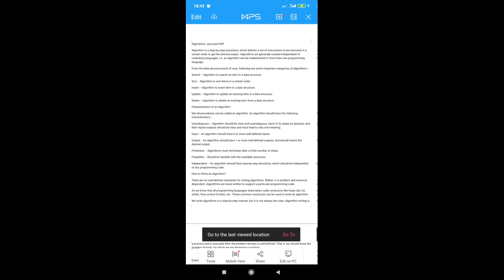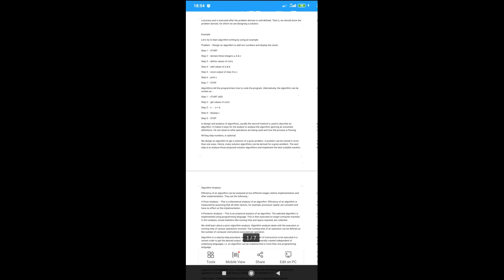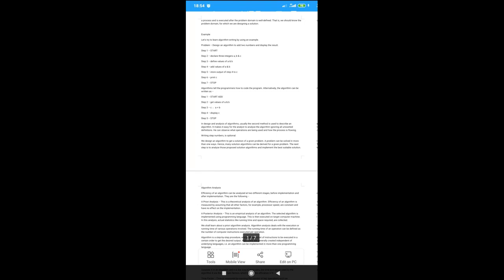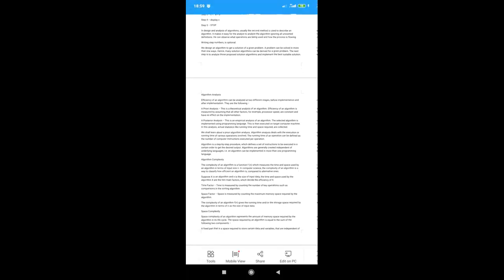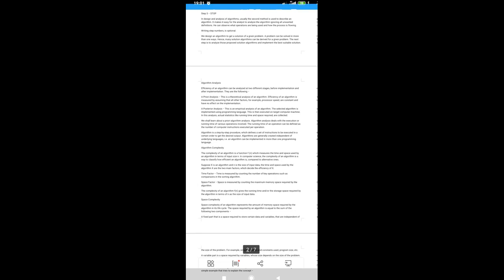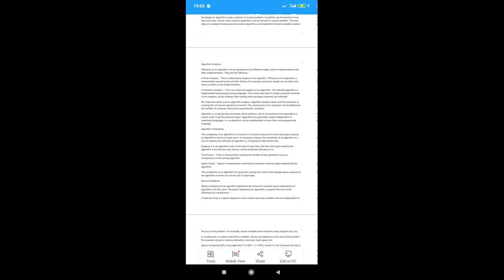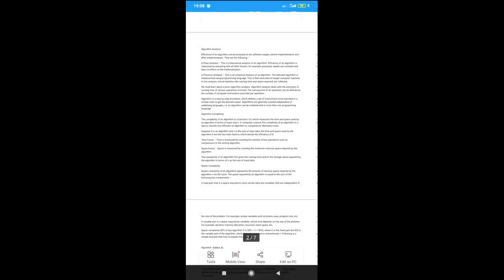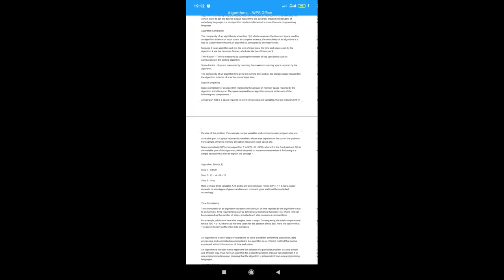ALGORITHMS JAVA II & PHP III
ALGORITHMS JAVA II & PHP